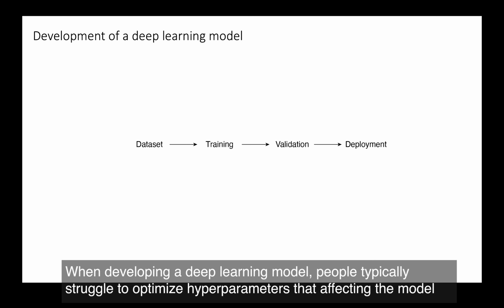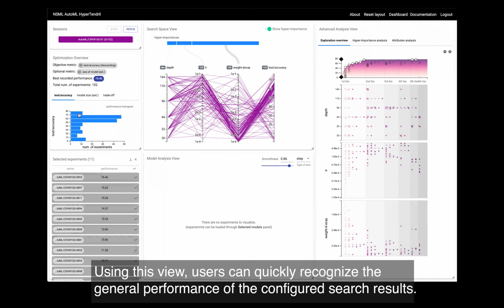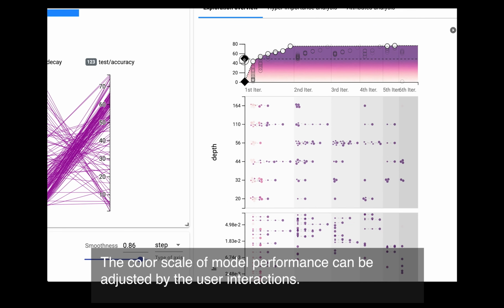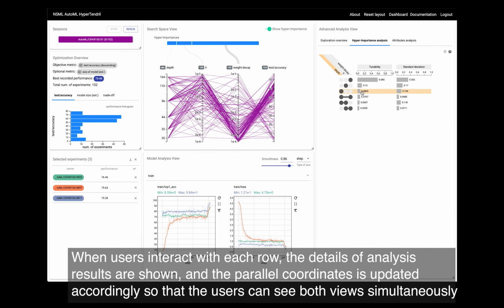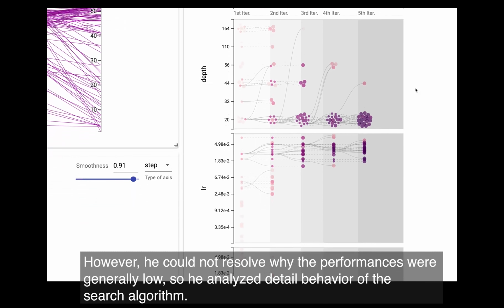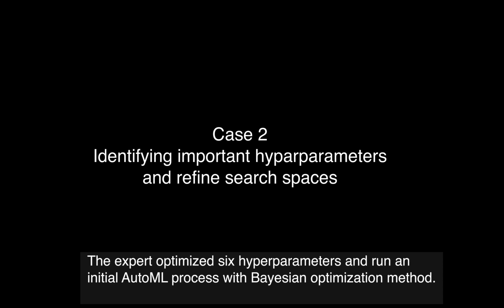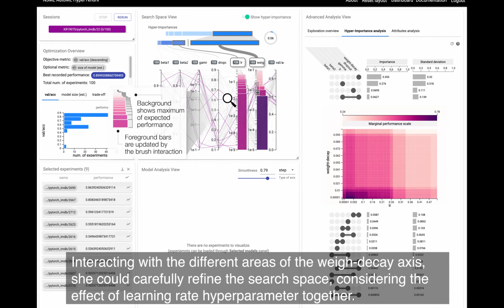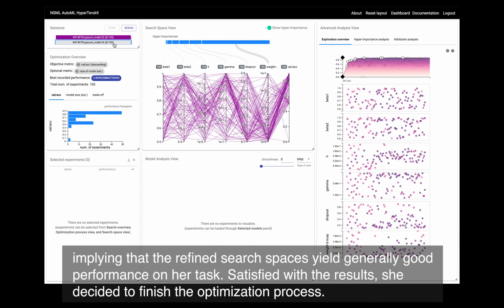(IEEE VIS 2020) HyperTendril: Visual Analytics for User-Driven Hyperparameter Optimization of DNNs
In this paper, we design a visual analytics system assisting users in understanding AutoML algorithms and steering AutoML processes, by fitting AutoML algorithm configurations and effective hyperparameter search spaces on users' own tasks.